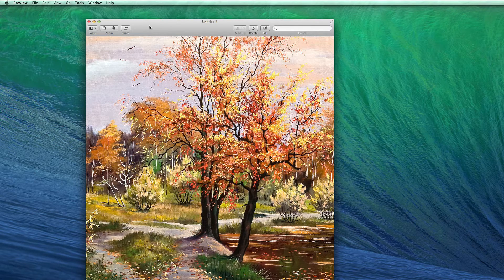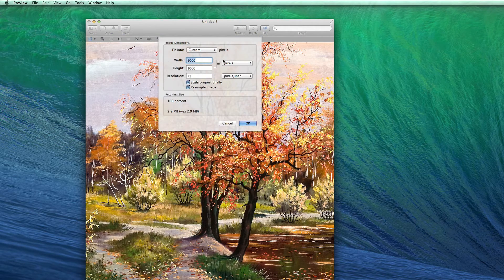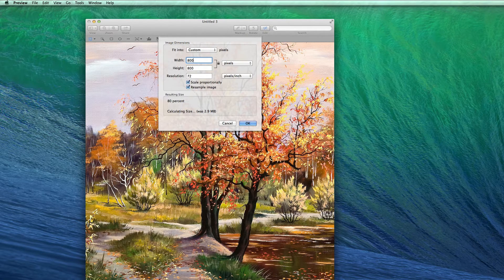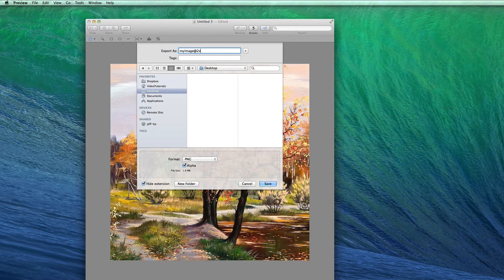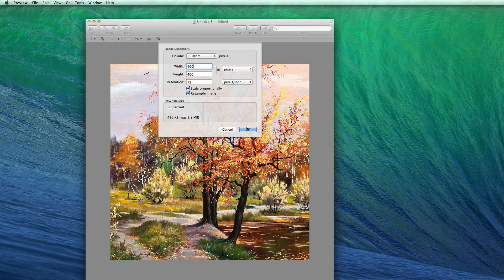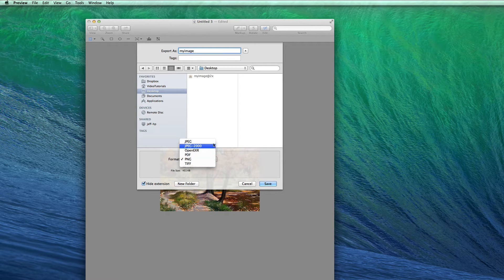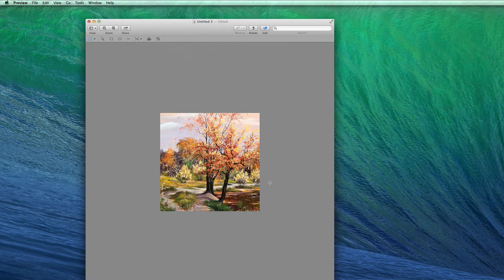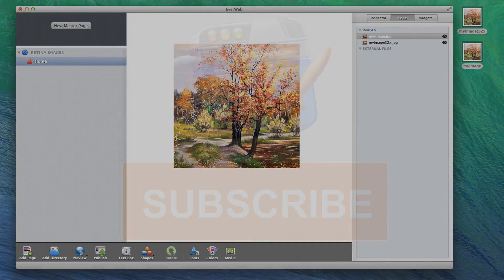Retina Ready Images In EverWeb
EverWeb allows you to make a retina ready website. What this means is that users visiting your site on a retina device will be able to see your images in their highest form of quality.

To add retina images to your website, what you must do is have two versions of your image. The first version of the image will be retina image. This image will need to be twice the size of the second version of the image that will be paced on your site.

To illustrate, let's take a look at this example. I want to place this image on my site, and I want it to be 400 pixels  by 400 pixels. Right now, this image is 1000 pixels by 1000 pixels. The first thing I am going to do is scale this image down to 800 by 800. Why am I making it 800 by 800? Well, since I want the image to be 400 by 400 on my site, I am making the retina version of the image twice the size. Two times the size of 400 by 400 is 800 by 800.

So now that my image has been resized to it's retina ready size, I am going to export it. When I export this image, I am going to name it . It is very important that @2x is added to the end of the image's name, as this is how EverWeb will determine that this is a retina image.

Now I just need to export the image at it's regular size, which is 400 by 400. I will just resize the image to 400 by 400, and then export it. I am naming this image myimage.jpg

You will notice that these two images have the exact same name, but the retina version has @2x at the end of it. This is also a key step in the process. The regular image and the retina image must have the same file name in order for EverWeb to know that there is a regular image and a retina image for any given image that is added to your site.

When your images are ready, you can add them to your Assets list like you normally would. Whenever you want to use your image on your page. just add the regular image to the page, and when the site is published, any user viewing the site on a retina device will now see the retina image.